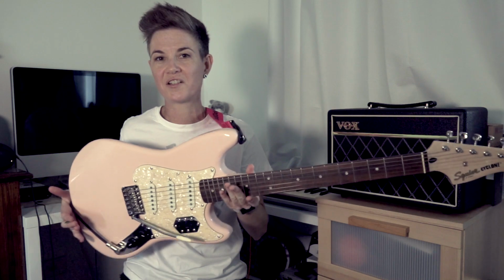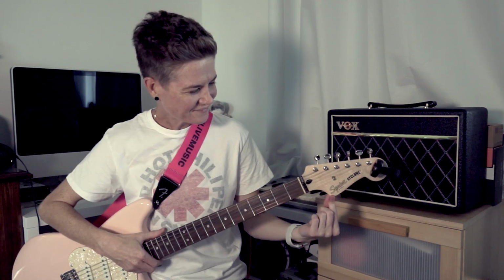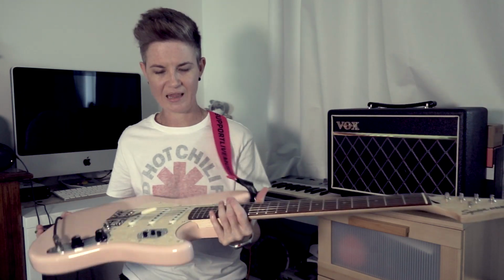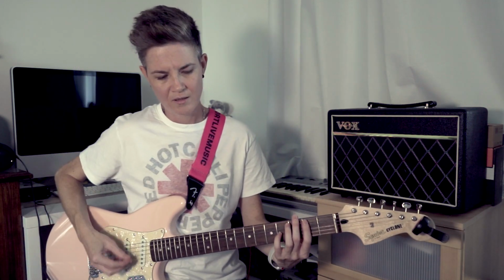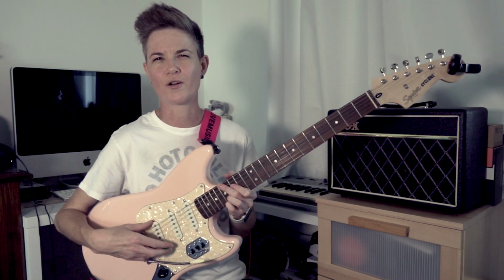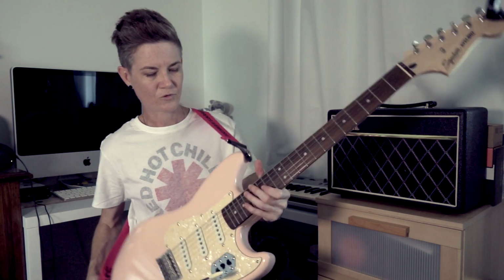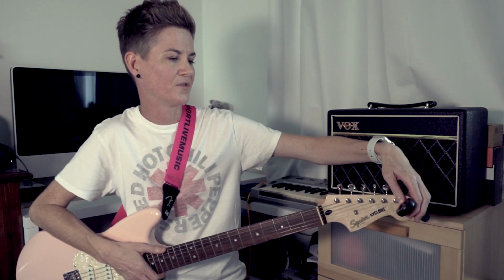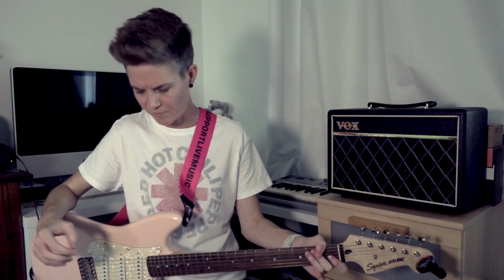Hi I would like to tell you about our Lord and Saviour, the Cyclone Guitar (minimal playing)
I NEED TO TAKE YOU TO THE CHURCH OF CYCLONE. Do you like this guitar? Most people seemed to have preferred the Toronado.

My ambient pedal chain is as follows (in order):

Mooer Slow Engine
Xvive Amp LiTone Booster
Mooer Yellow Comp
Mosky Golden Horse
Mooer Fog Bass Fuzz
Joyo Vision Dual Modulation
Joyo Aquarius Delay and Looper
NUX Oceanic
Behringer EM600
Behringer RV600

Other ways to make me rich so I can buy my own private island:

Here’s a list of gear I suggest.

Mosky Silver Horse
Mosky Golden Horse
Kokko Compressor
Joyo Voodoo Octave
Joyo Digital Delay
TC Electronic Honey Pot Fuzz
TC Electronic Sub n Up
Mooer Slow Engine
Behringer Digital Delay
Behringer Digital Reverb
Power supply
MXR power brick
MXR power brick

General Electronics (hard drives, sd cards, computer stuff)

I started a blog about the pedals in Tone Bogans but this one doesn't make any money so ignore it thanks

You're allowed to visit my island as long as you bring snacks. x

This channel allows swearing in videos and comments, and is therefore not recommended for or marketed to children.